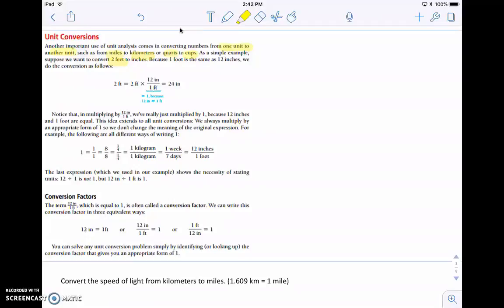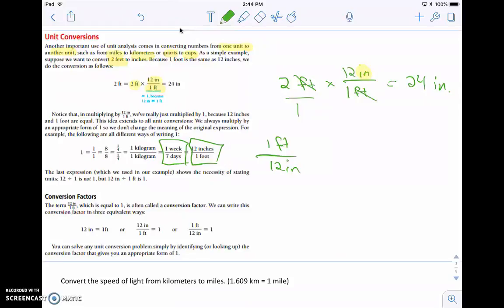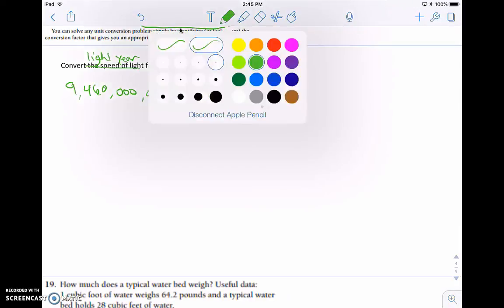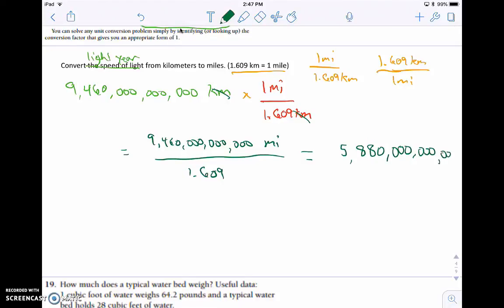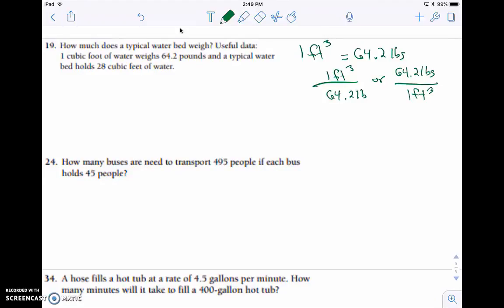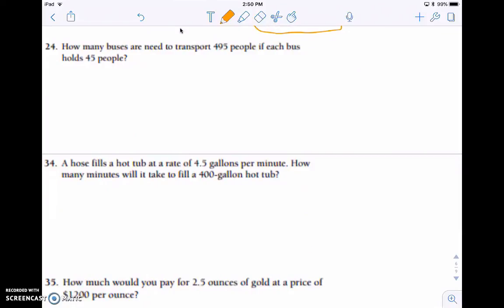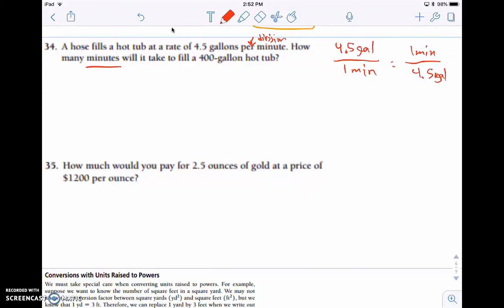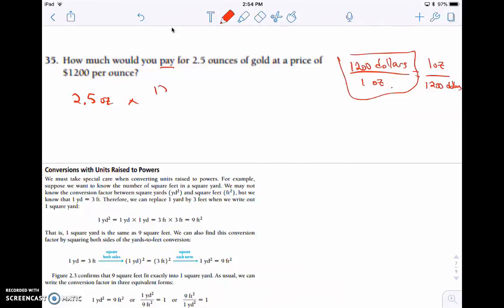Math 1030 2A Part II.mp4